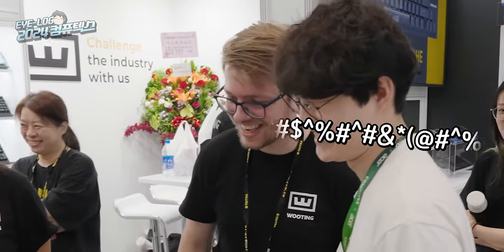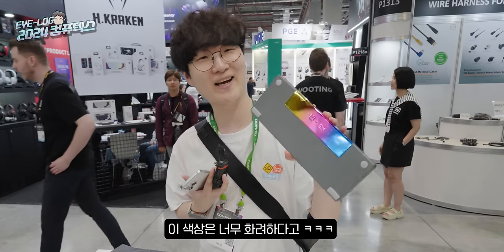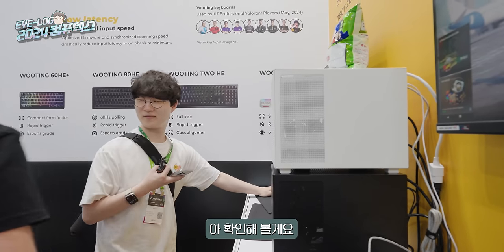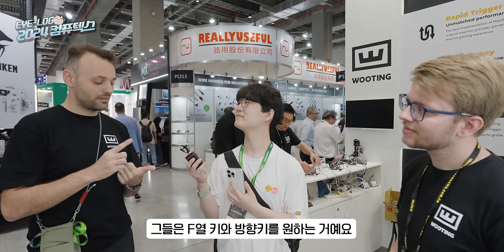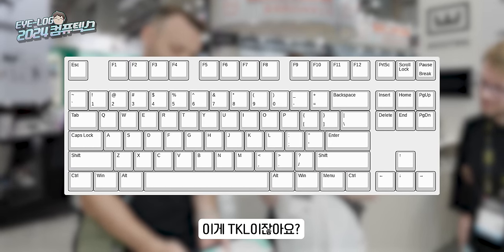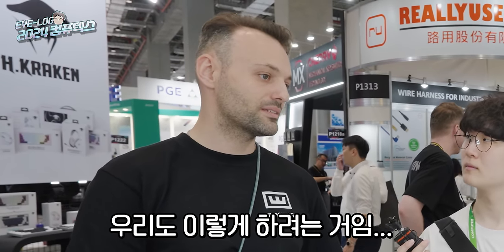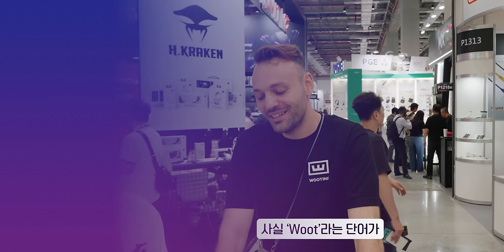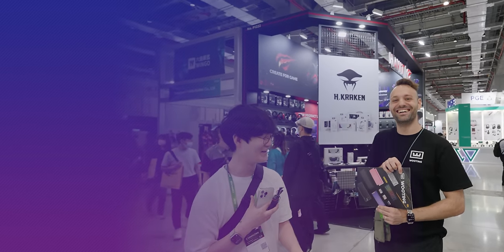우팅 CEO 만나서 궁금한 거 다 물어봤습니다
대만 컴퓨텍스 COMPUTEX 2024

일정 : 2024년 6월 4일(화) - 6월 7일(금)
장소 : TaiNEX(Taipei Nangang Exhibition Center)

🎬타임라인
0:00 인트로
0:17 우팅 부스 방문
1:00 우팅의 미공개 샘플?
1:30 아날로그 테스트 & New 알루미늄 하우징
3:15 우팅 80HE로 발로란트 한 판!
4:34 우팅 CEO CALDER 영접
4:48 첫 번째 질문
8:41 두 번째 질문
9:11 세 번째 질문
10:33 네 번째 질문
11:46 다섯 번째 질문
13:45 여섯 번째 질문
15:13 마무리
16:38 우팅 이름과 로고 비하인드 스토리

⚙️ 제가 쓰는 장비가 궁금하다면?